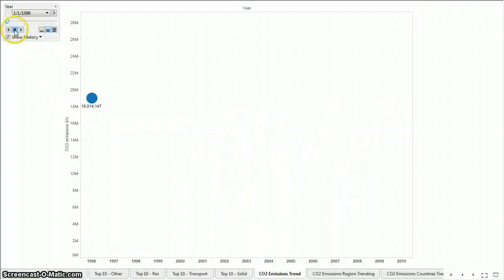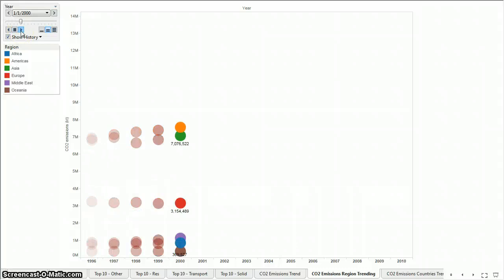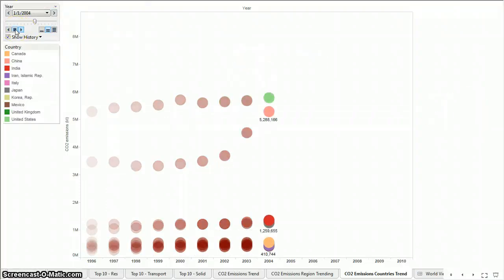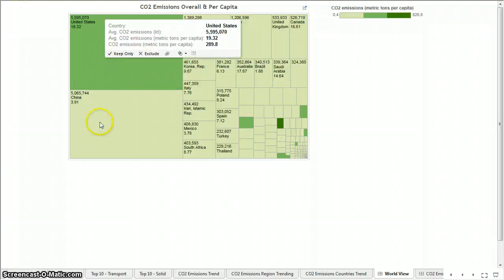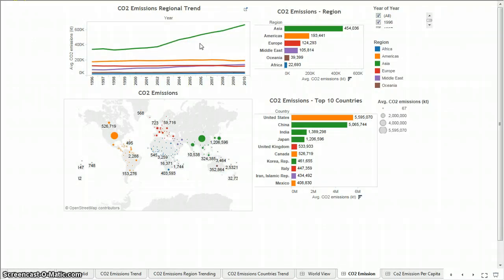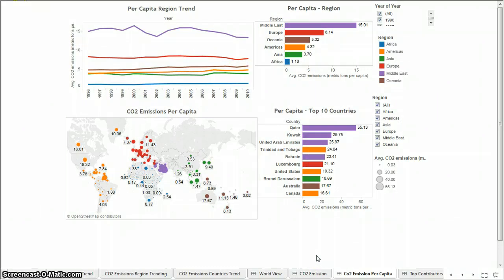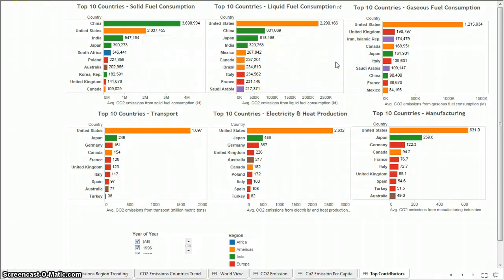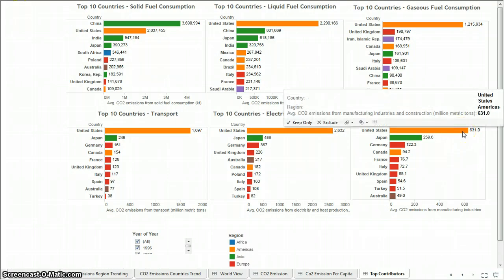VideoB_DV Assignment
DV Assignment for ISB CBA